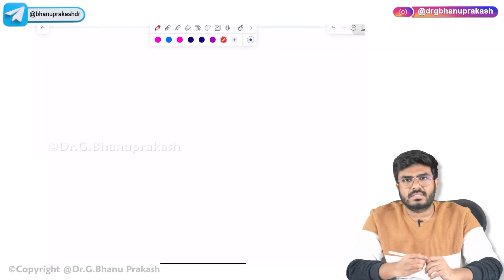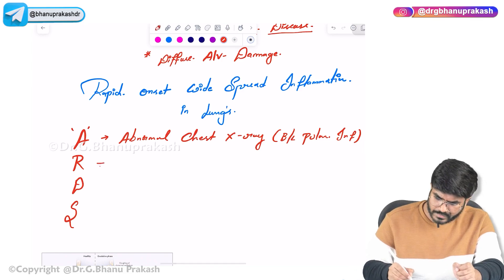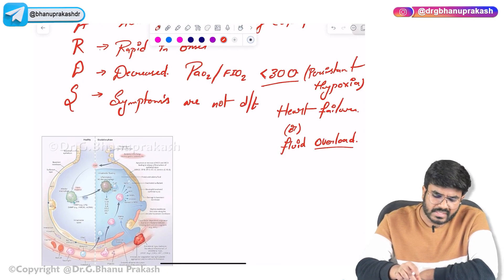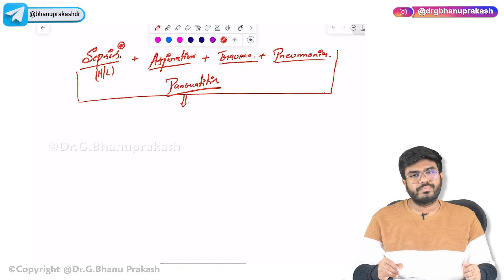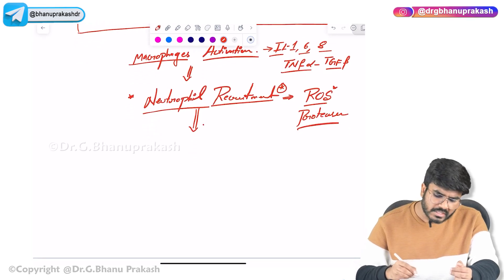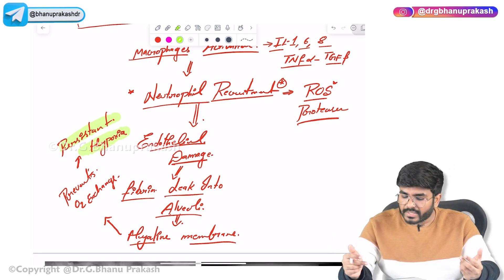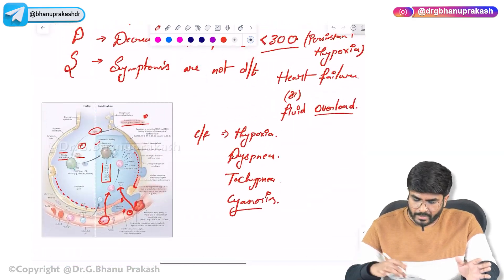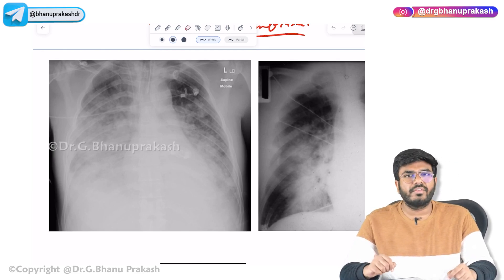7. Acute Respiratory Distress Syndrome | USMLE Step 1 Pathology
Overview of Acute Respiratory Distress Syndrome (ARDS)

Description: Acute Respiratory Distress Syndrome (ARDS) is a critical condition characterized by rapid onset of respiratory failure, marked by severe hypoxemia and bilateral pulmonary infiltrates. 🫁💨 It's a challenging entity encountered in various clinical scenarios, ranging from severe infections like pneumonia to non-pulmonary conditions such as sepsis and trauma. Understanding its pathophysiology is paramount: an initial insult triggers an inflammatory cascade leading to alveolar-capillary barrier disruption, pulmonary edema, and impaired gas exchange. Management revolves around lung-protective ventilation strategies, addressing underlying causes, and supportive care. Despite advancements, mortality rates remain high, highlighting the importance of early recognition and intervention. 🏥💡